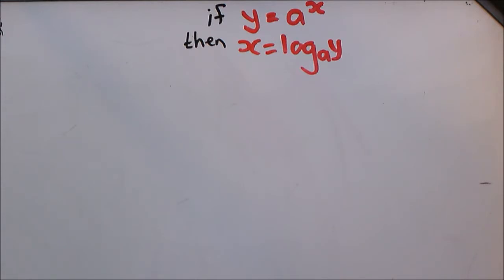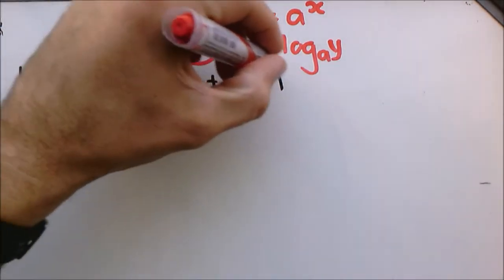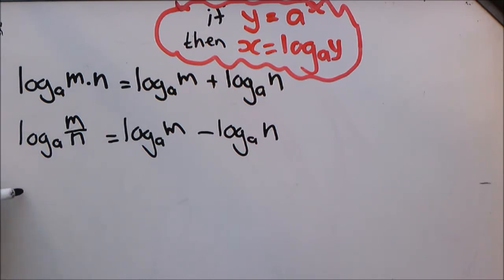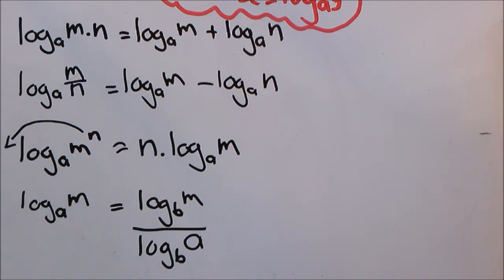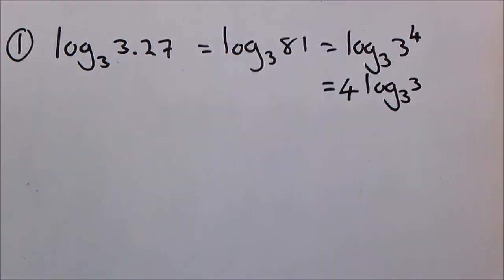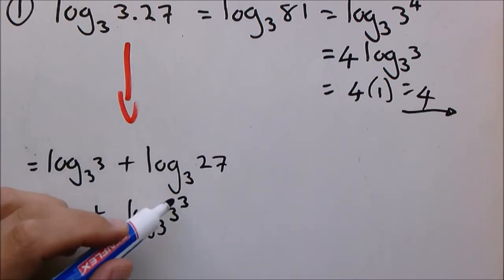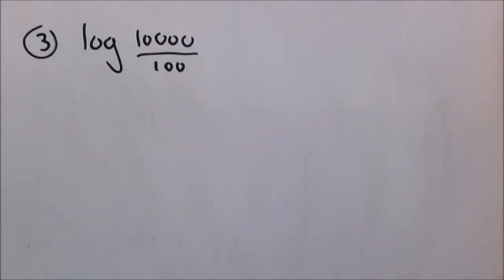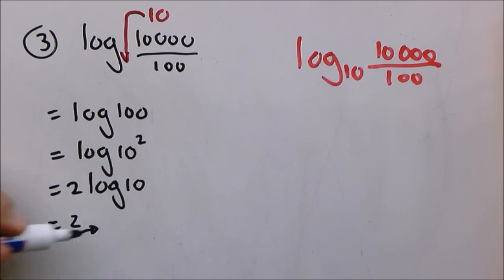5e The logarithmic laws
This video is an explanation of how to apply the different logarithmic laws.